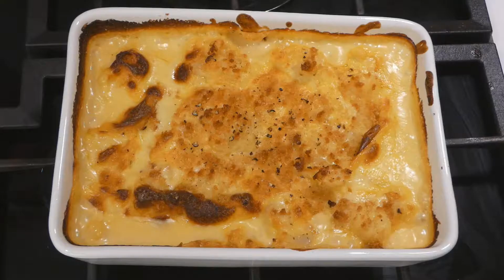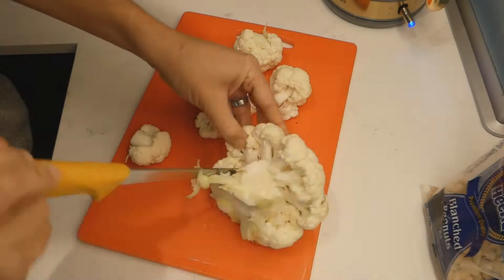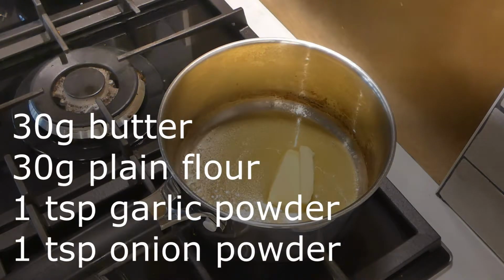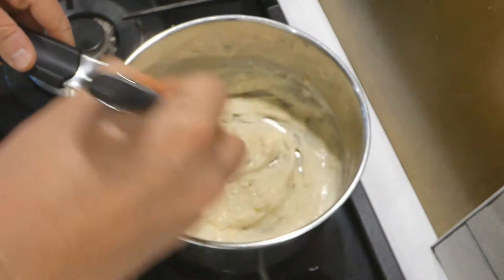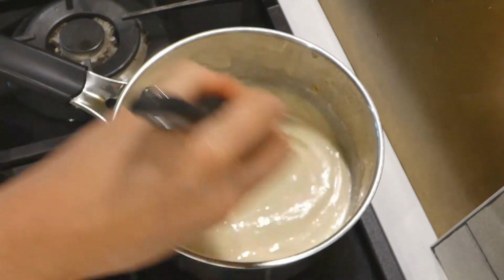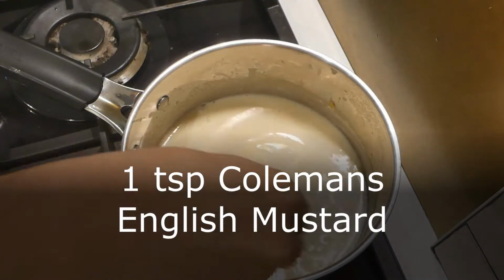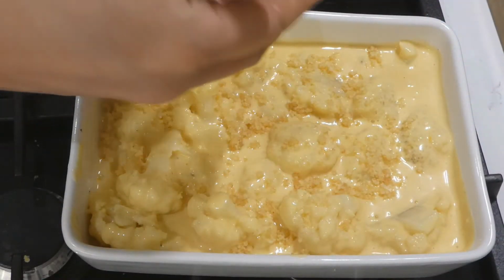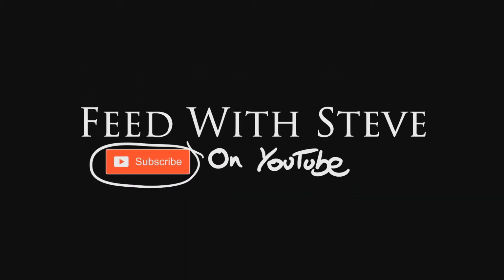Cauliflower Cheese - Manchester Style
This is my stunning tasting version of the classic Cauliflower Cheese. In it there's a great section on how to nail bechemel every time. * I made a mistake when editing the video, and I use 100g of cheese NOT 30g like is says. The recipe below is correct.*

1 Cauliflower
Boil and simmer in salted water for 5 mins.

Cheese Sauce:
30g unsalted butter
30 plain flour
100g Red Leicester
1/2 tsp white pepper
1 tsp salt
1 tsp Colemans English Mustard
1 tsp onion powder
1 tsp garlic powder
1 tbsp double cream (Or Elmlea-style Double Cream)

Breadcrumbs:
1/2 slice of bread
small piece parmesan
dash of olive oil
blitz in a small blender or food processor and sprinkle on top before baking.